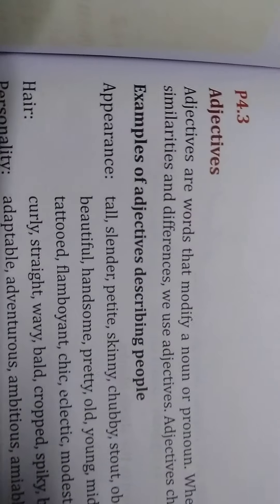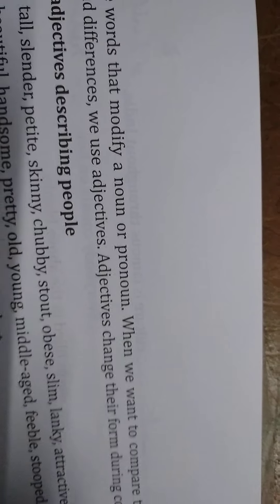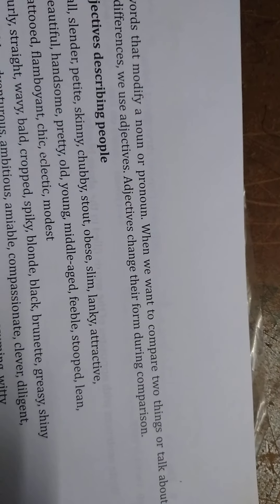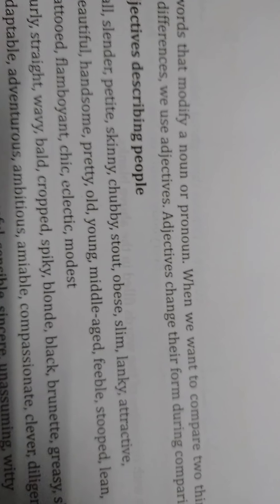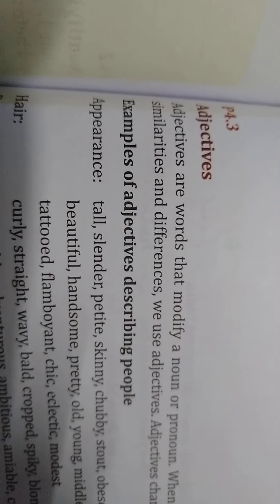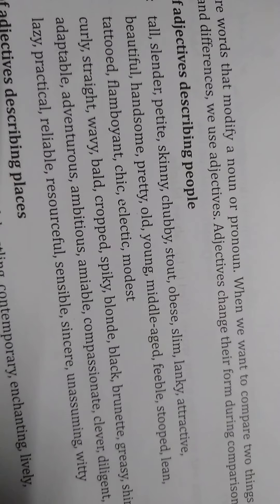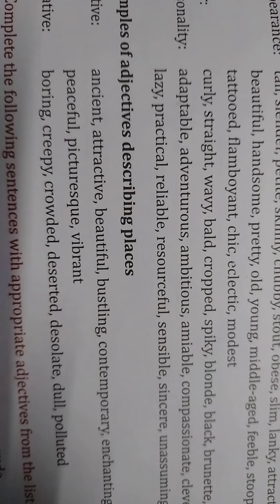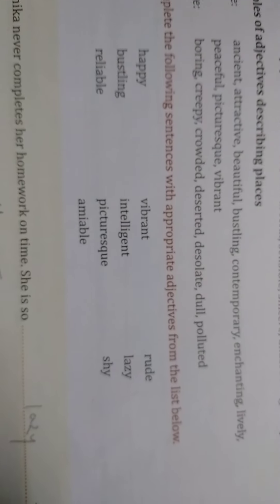2 May 2020